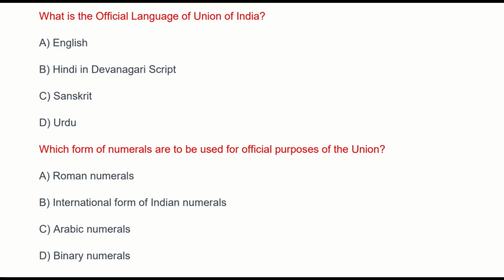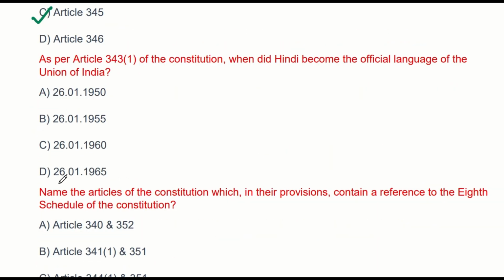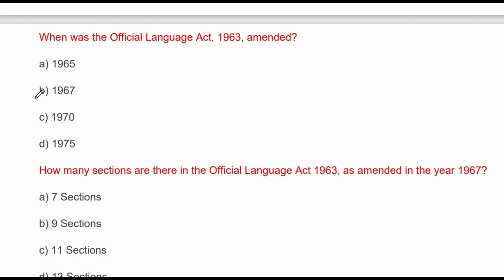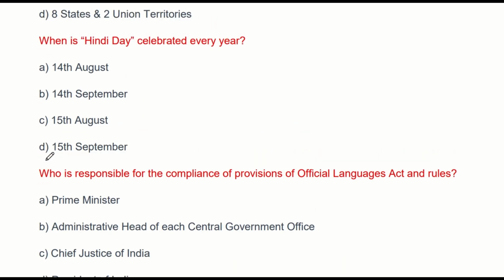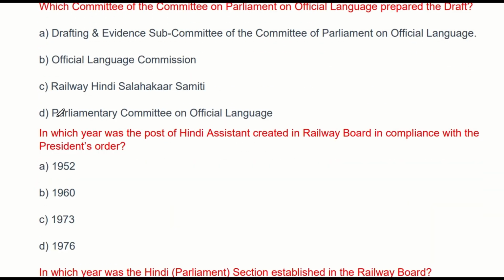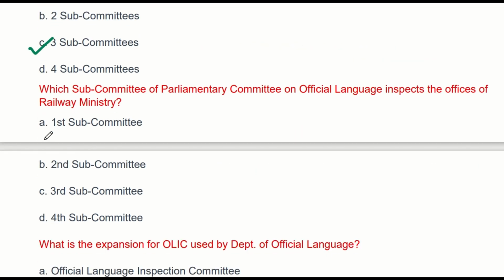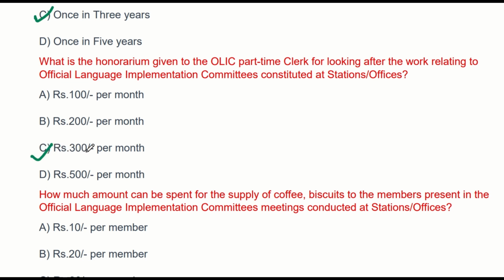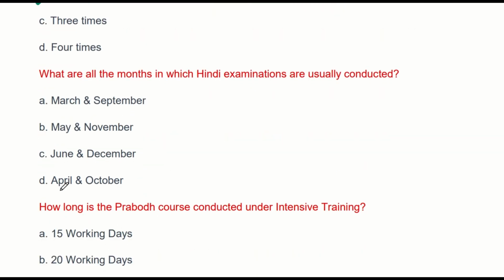RAJBHASHA in English- Semi Marathon राजभाषा- अंग्रेजी- सेमी मैराथन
Rajbhasha English- Semi Marathon for all central government employee preparing for departmental Exams. Er. Trivendra Kumar
Official language is the declared language of a state or country which is used for all official purposes i.e. government work. Under Article 343(1) of the Indian Constitution, Hindi in Devanagari script has been declared the official language of the Union.

rajbhasha aur rashtrabhasha mein antar
rajbhasha
rajbhasha hindi in railway
rajbhasha hindi
rajbhasha kise kahate hain
rajbhasha adhiniyam 1963
rajbhasha rashtrabhasha mein antar
rajbhasha hindi sem 5
rajbhasha aur rashtrabhasha
rajbhasha or rashtrabhasha me antar
rajbhasha adhiniyam
rajbhasha kya hai
rajbhasha niyam 1976 in hindi
rajbhasha adhikari eligibility
Official language marathon (Hindi)
National language marathon
Hindi language marathon
Indian language marathon
Bhasha marathon